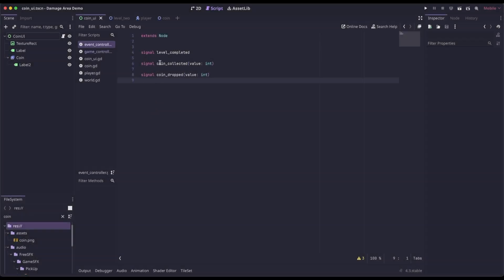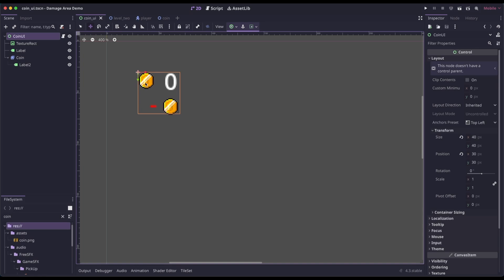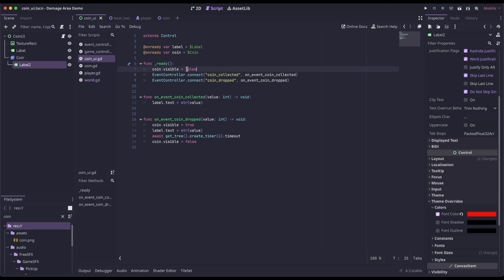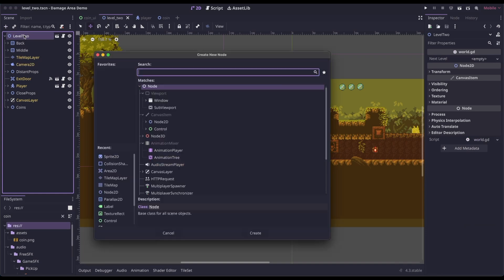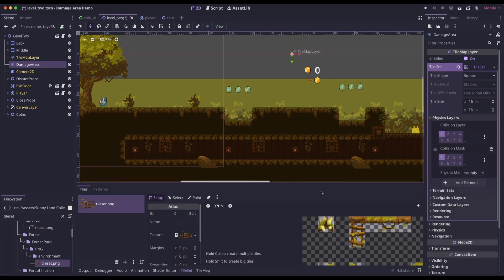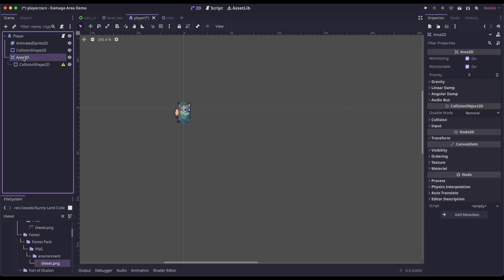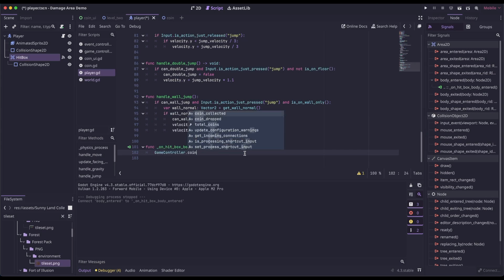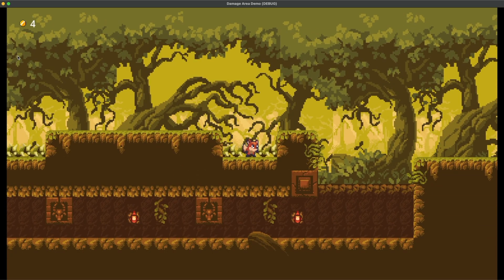How To Create Damage Or Hurt Areas Using TileMaps (Godot TileMapLayers)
🎮 Learn how to create damage or "hurt" areas in your Godot game using TileMaps and TileMapLayers! 🛠️

In this video, I'll recap how we set up our player to collect coins. Then, I'll walk you through creating damage or "hurt" areas using TileMaps and TileMapLayers.

This tutorial caters to both Godot beginners and those familiar with our previous content. You'll learn to create damage areas, adding depth and challenge to your game. Perfect for expanding your Godot skills and creating more engaging gameplay!

Godot Version - 4.3